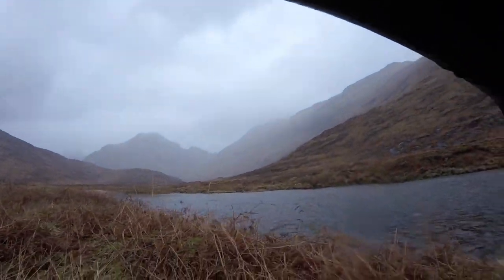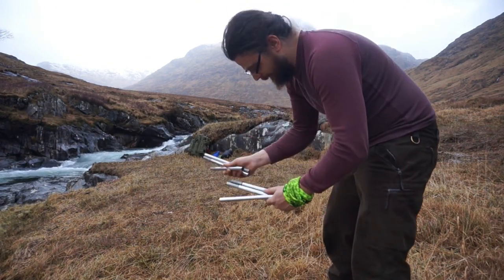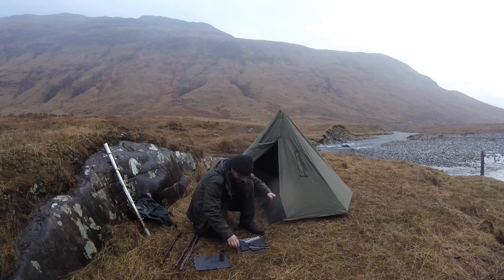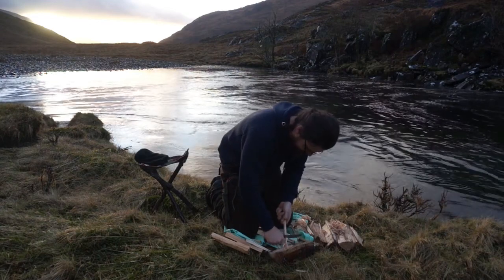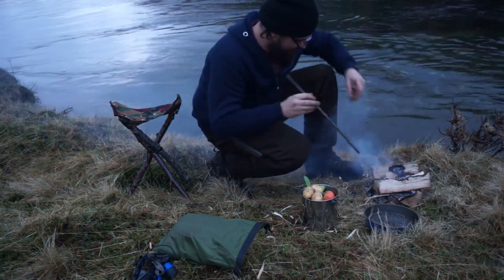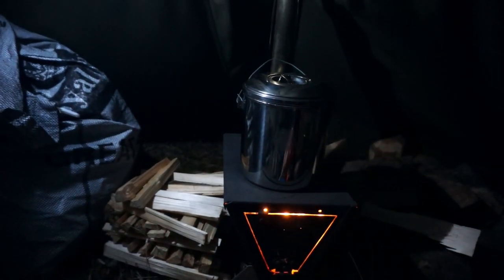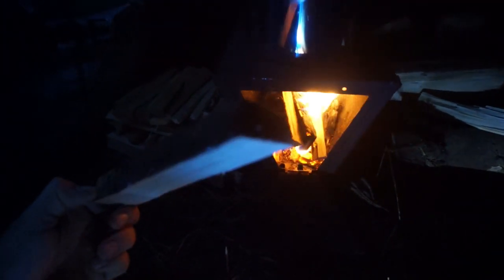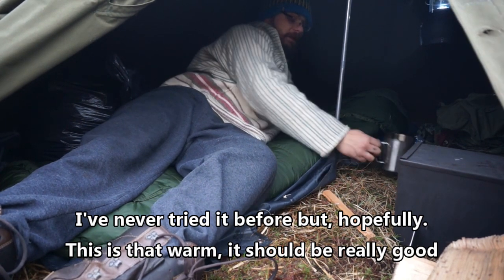Solo Overnight Camp in a Polish Lavvu Hot Tent on Scotlands Wild West Coast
Taking my Lavvu on it's maiden voyage and testing out the collapsible stove I built for it. Offroading in a buggy and feeding the deer. Cooking a venison stew and testing a home made seat and a new sleeping bag.